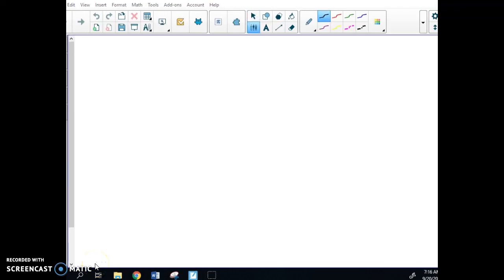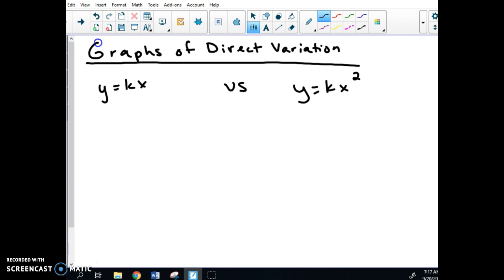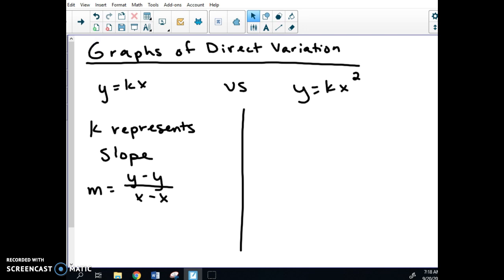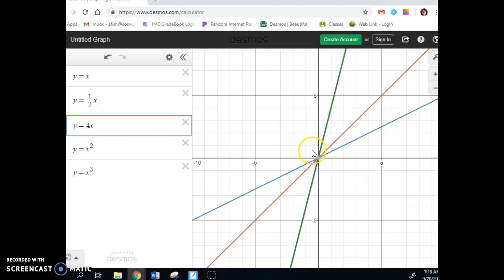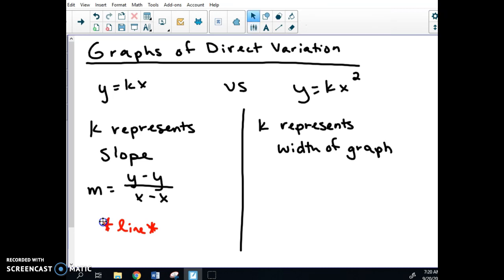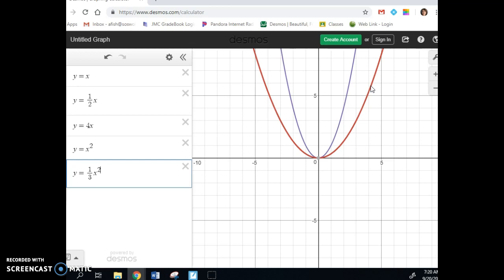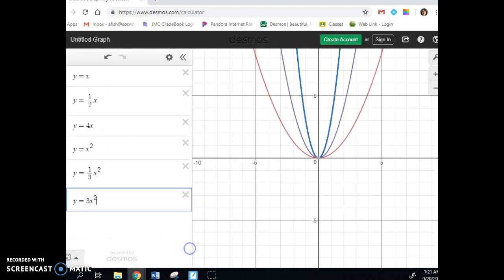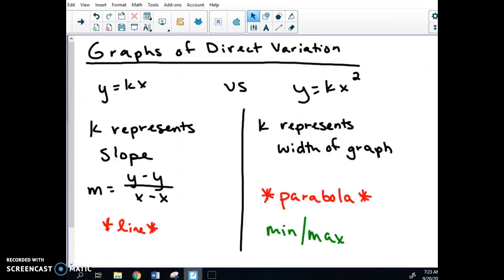Direct Variation Graphs